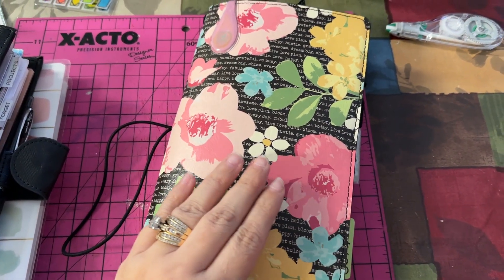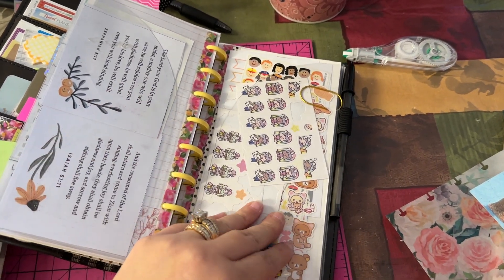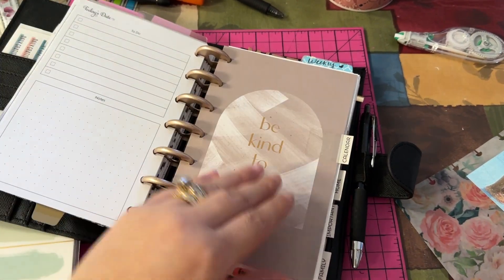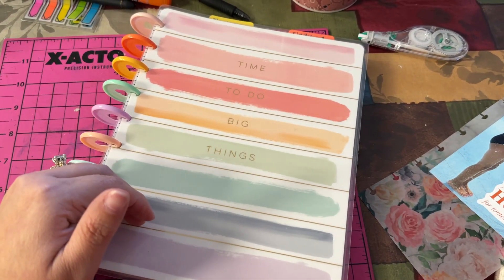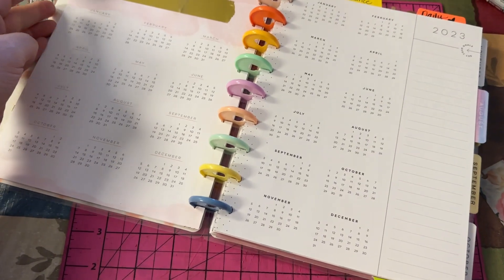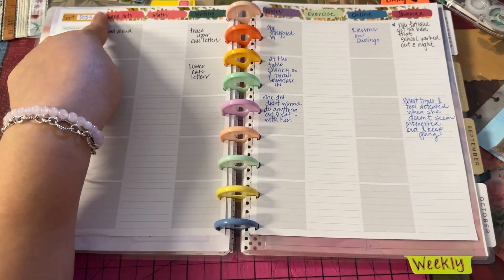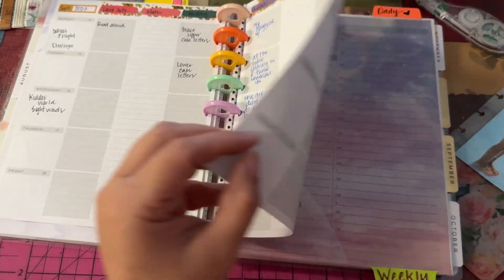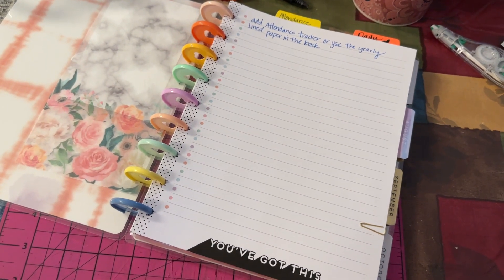Discbound Homeschool and Planner Chat - Only Child